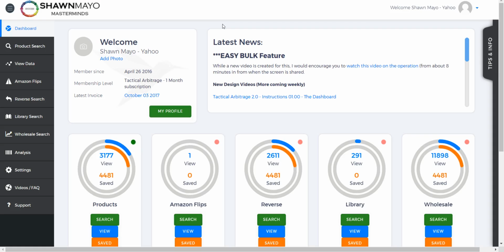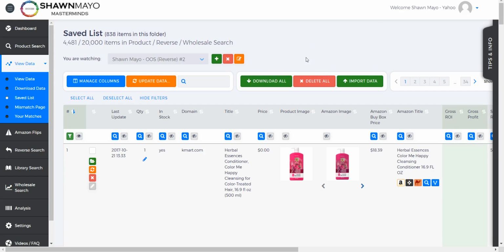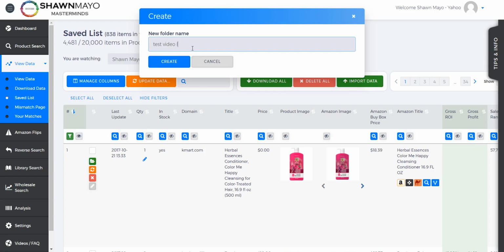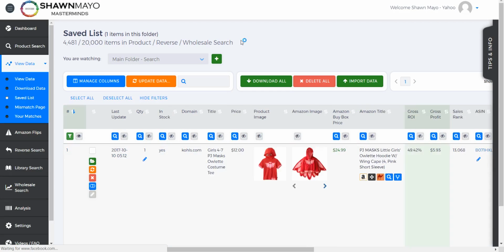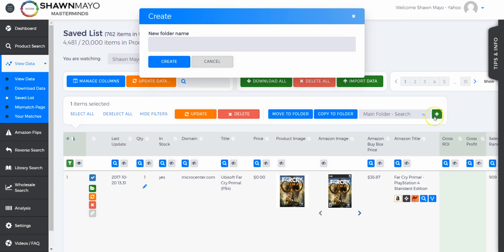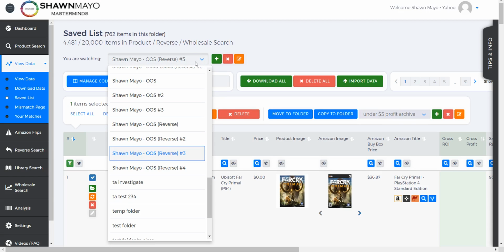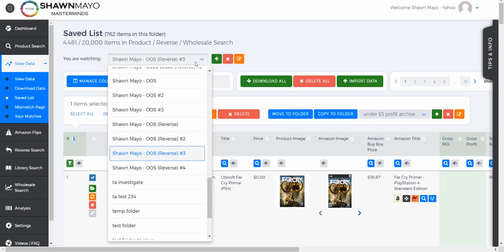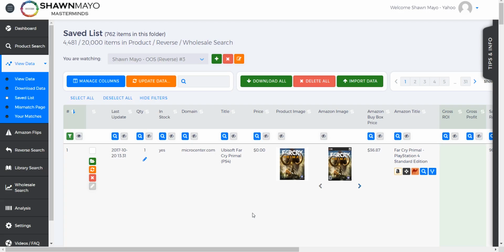Shawn Mayo Live Stream